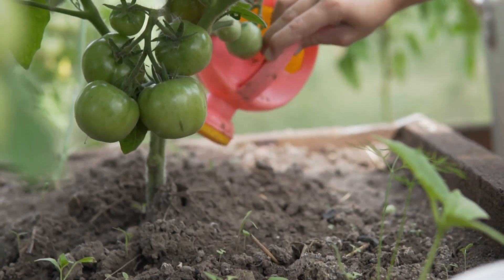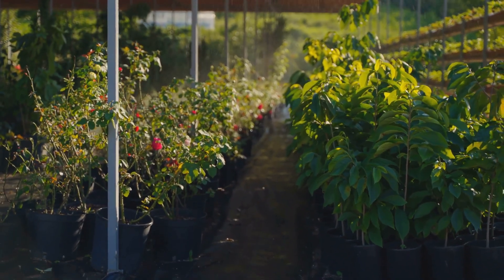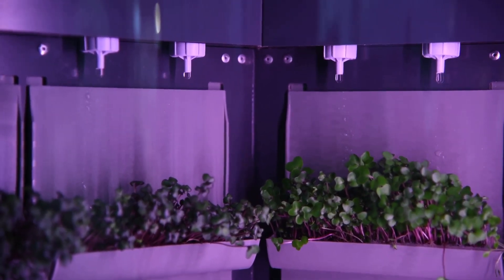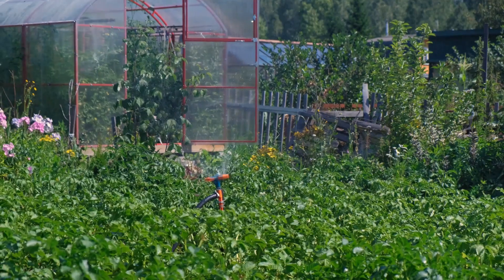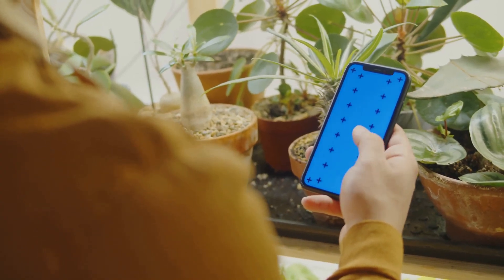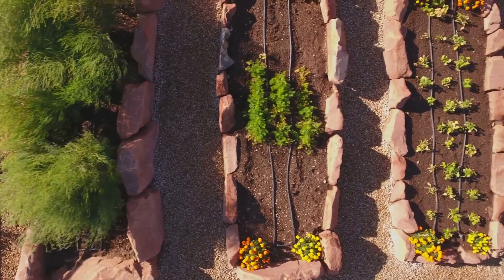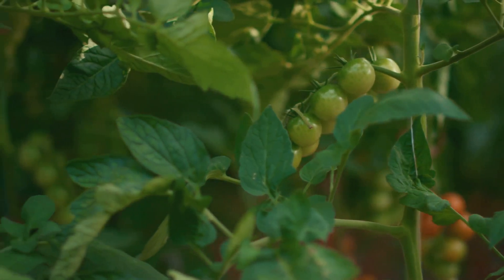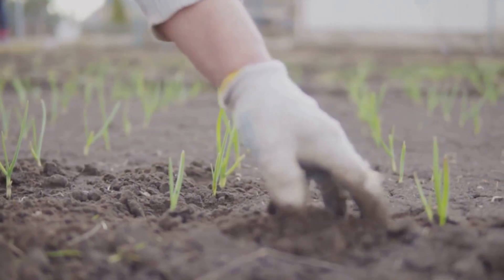Smart Garden Tech: Make Your Garden Water Itself!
Smart Garden Tech: Water Smarter, Not Harder!

Tired of overwatering or guessing when your plants need moisture? Discover how smart soil sensors and irrigation controllers can save you time, conserve water, and grow healthier plants!

In this video, you’ll learn:

-Save up to 50–88% water by using moisture-triggered systems—no more wasted watering!
-How IoT integration (sensors + app + weather data) ensures water is only used when needed, for healthier root zones
-Tips for DIY setups—like an Arduino-based wick-sensor system and pro advice on placement and calibration

👉 Stick around till the end for an easy DIY moisture sensor hack that makes your garden nearly self-watering!